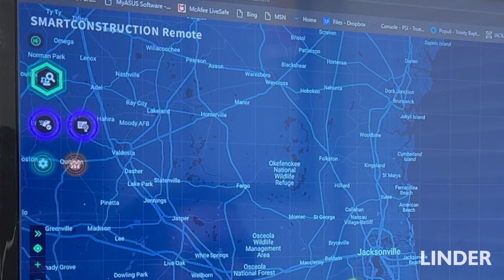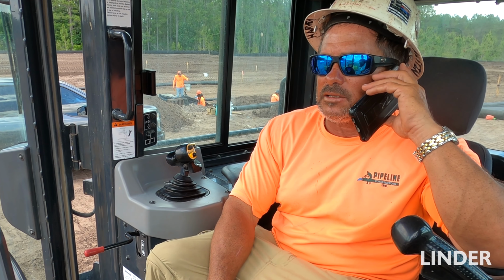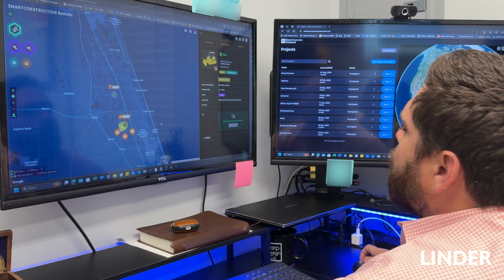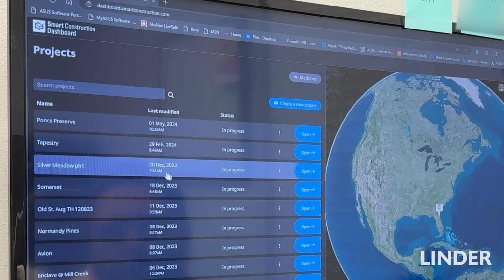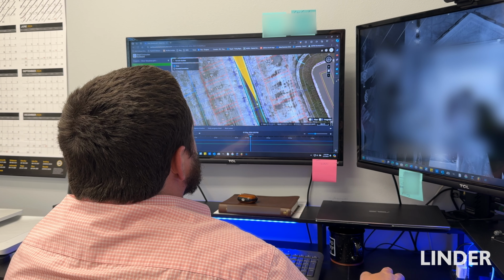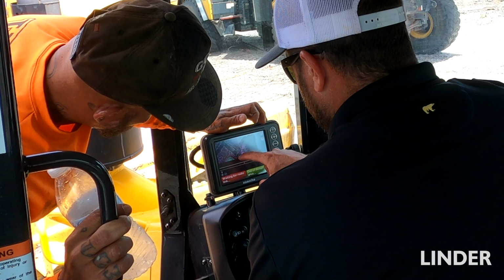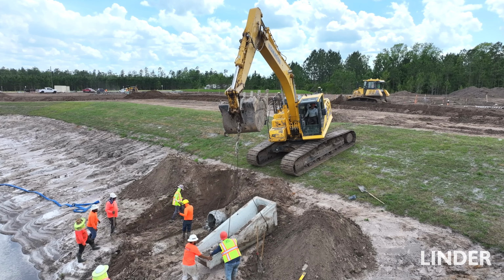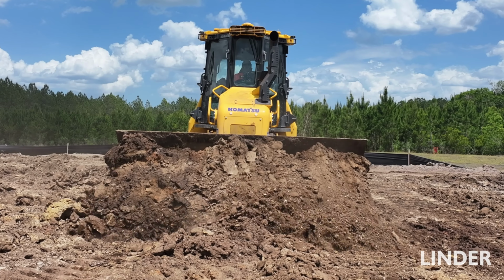Komatsu Smart Construction solutions supported by Linder are Game Changers for Pipeline Constructors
See how Pipeline Constructors Inc. has gotten more efficient by pairing Komatsu IMC equipment with Smart Construction Drone, Remote and Dashboard solutions with support and training from Linder Industrial Machinery ===